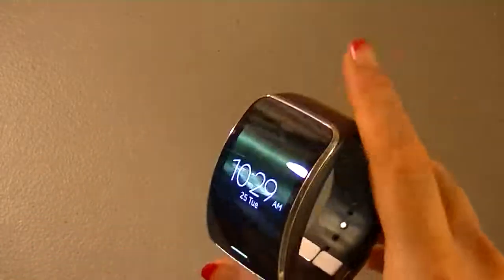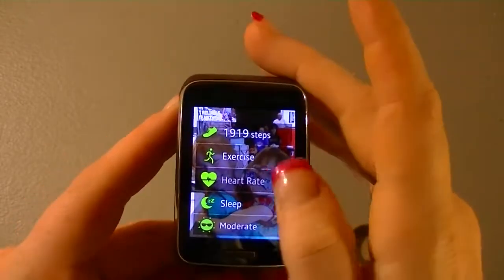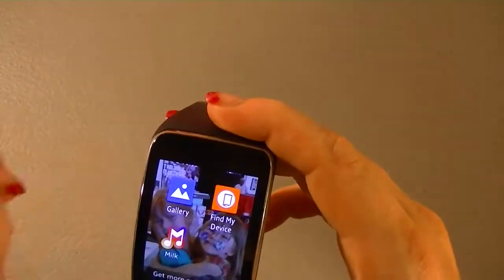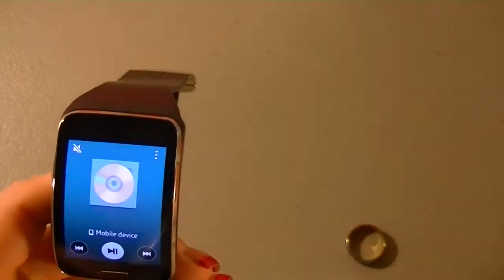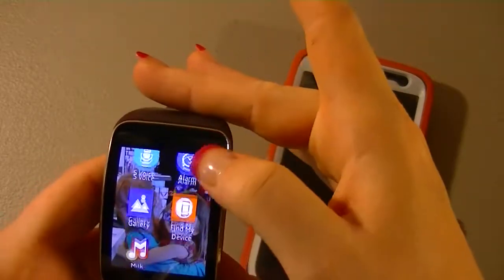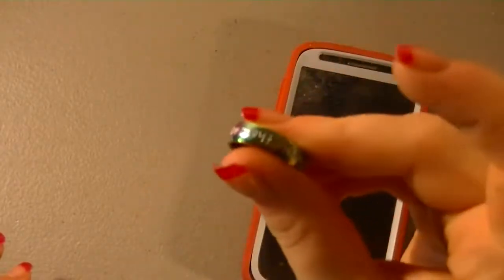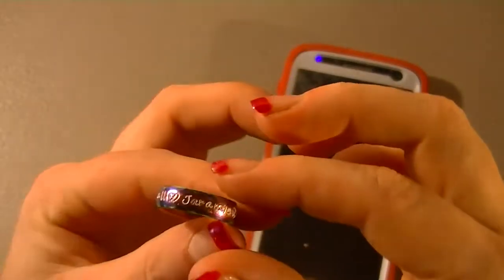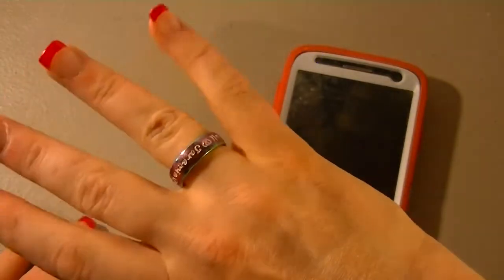Vlog Week 34 Q&A